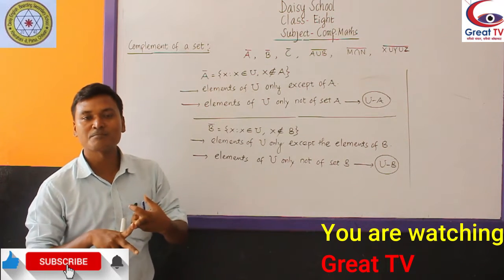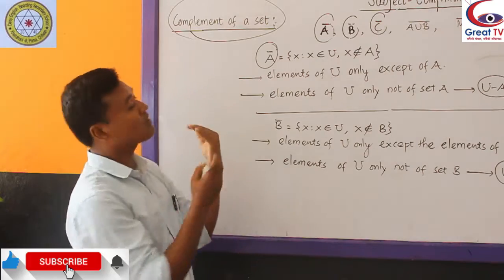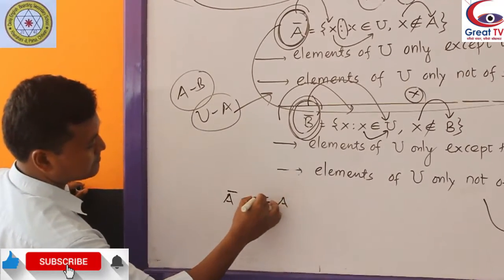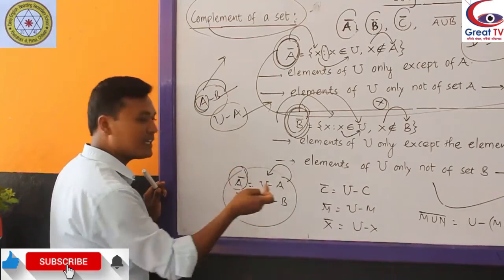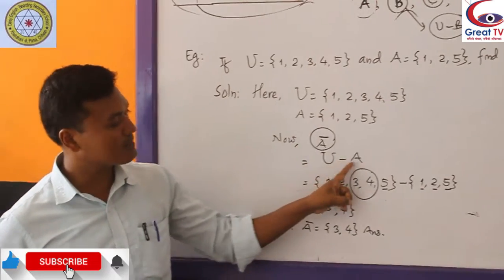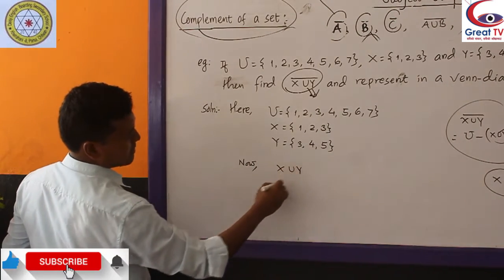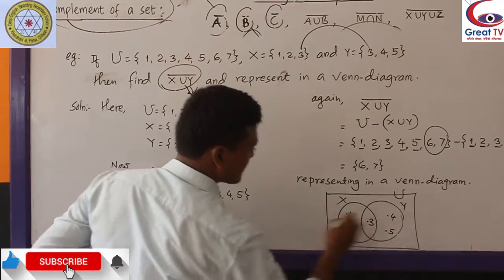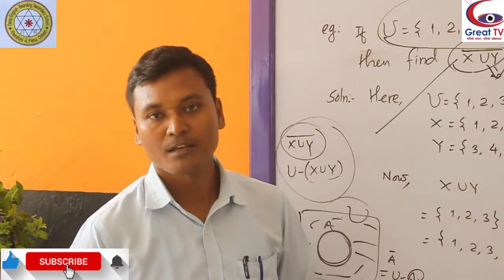Class 8 Mathematics (Complement of a Set) By Khem Raj Chaudhary